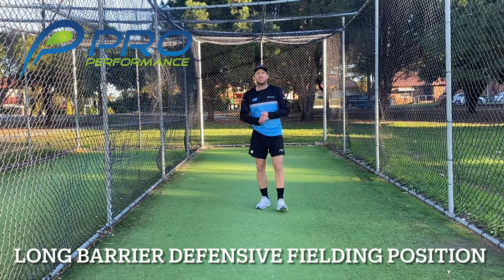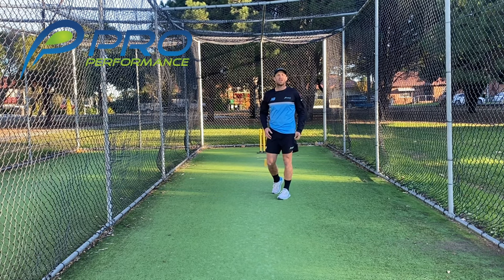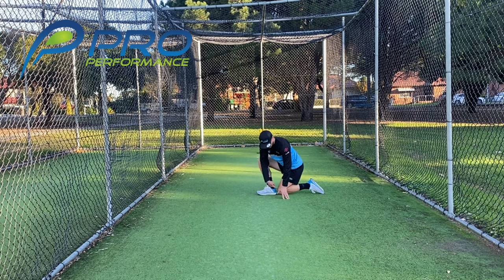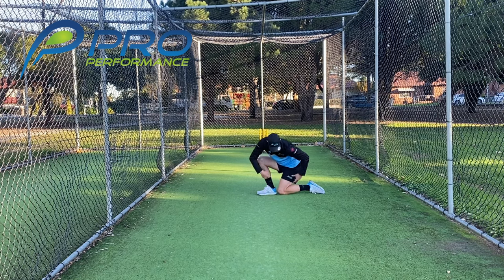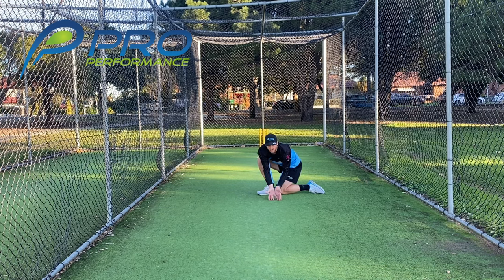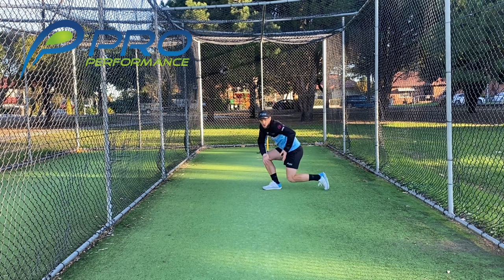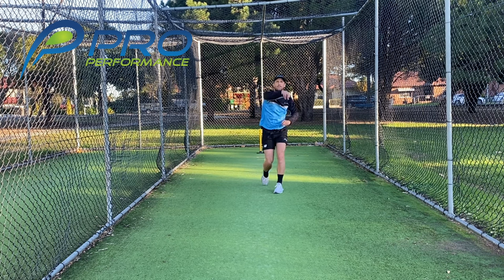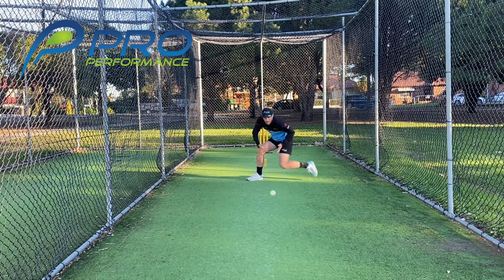CRICKET Fielding Basics: Long Barrier Position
Coach Dave shows our players the basics of the long barrier defensive position when fielding in cricket.